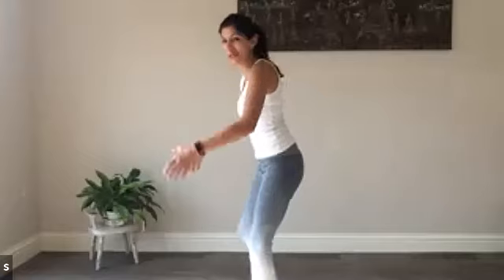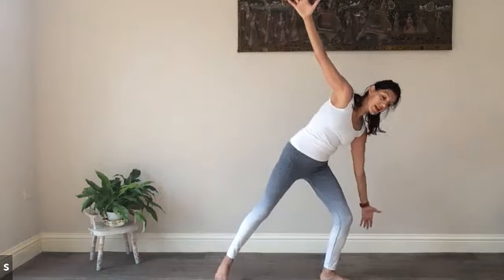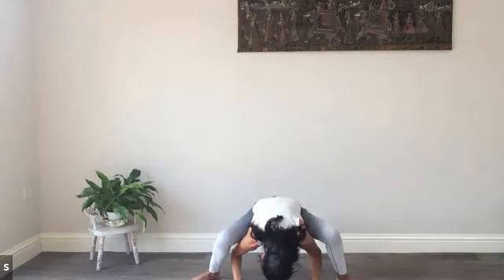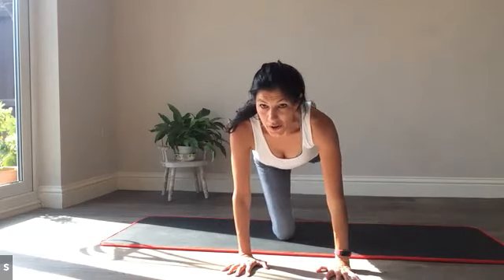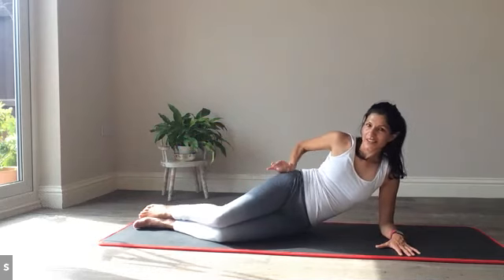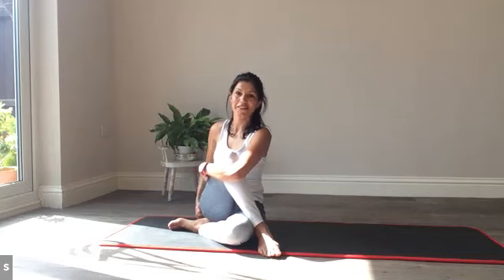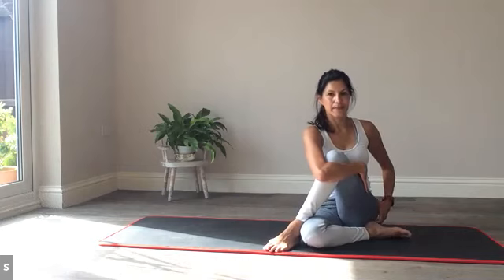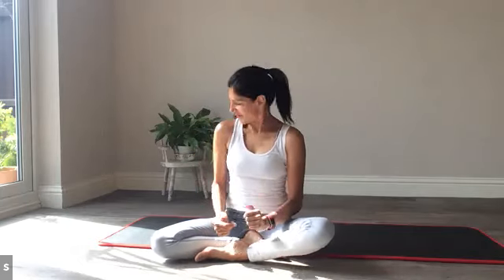30 minute Yoga & Pilates stretch 15 June 2021 (Unedited Zoom class)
Open level Zoom class. Seriously no frills, friendly and open level class you're most welcome to join. Dive straight into joint mobilisation, Yoga and Pilates postures and exercises to work all the major groups, develop core strength and promote good alignment and posture.